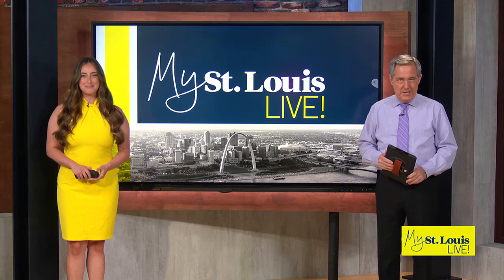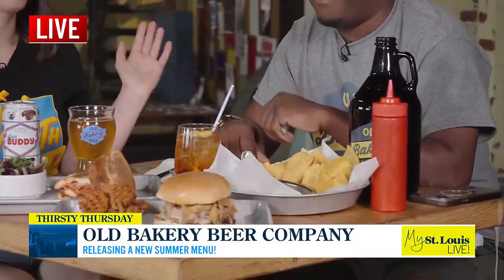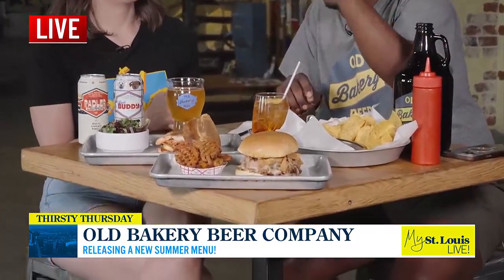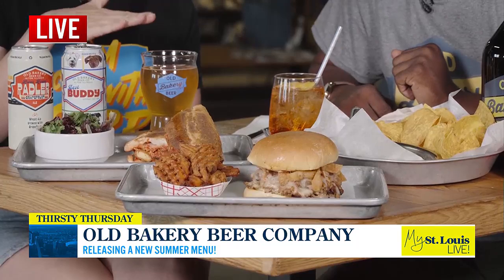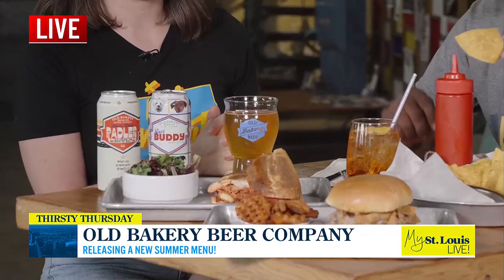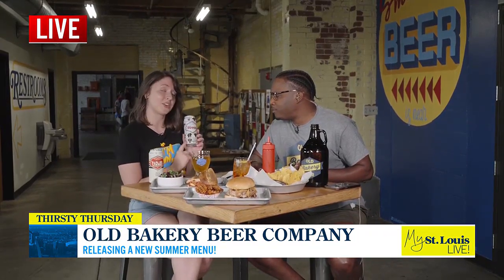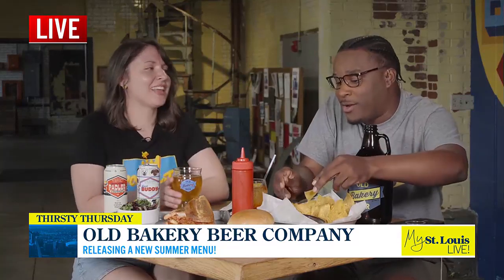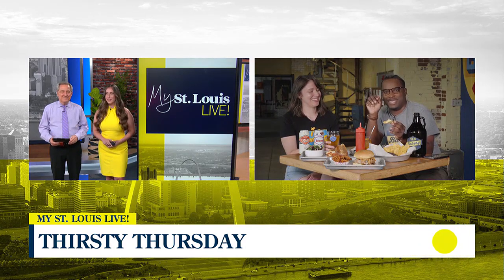Thirsty Thursday: Old Bakery Beer Company